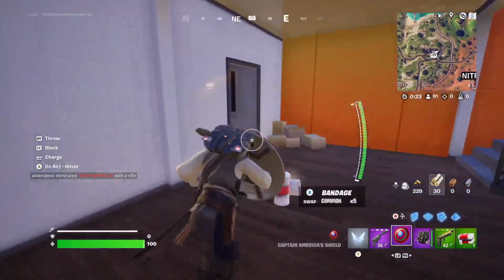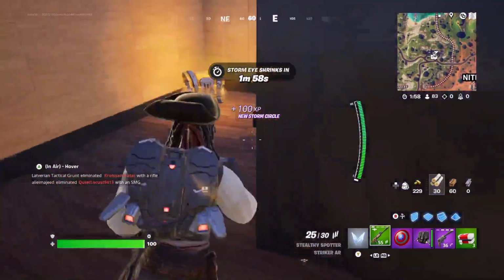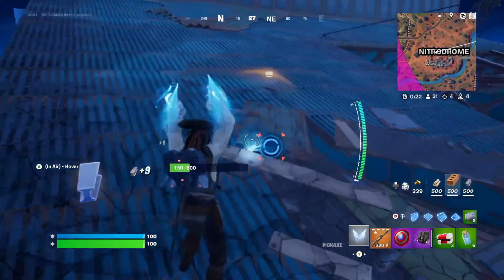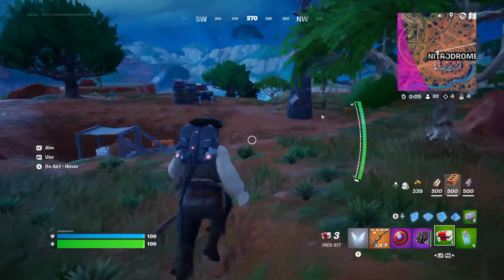I'm Slowly Getting Better